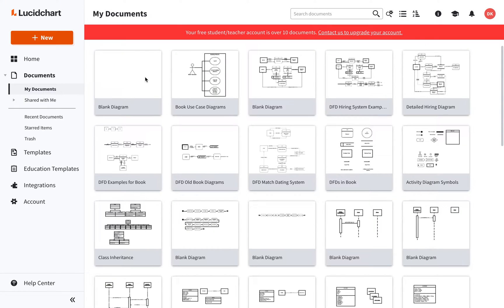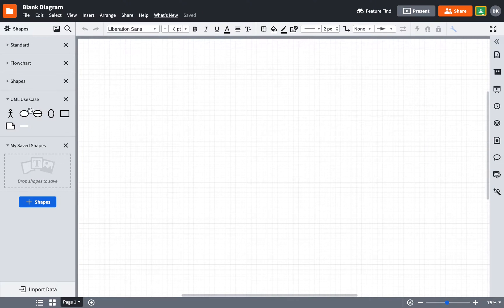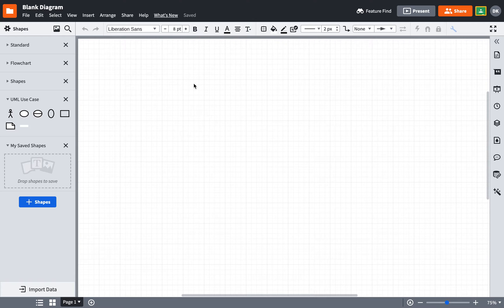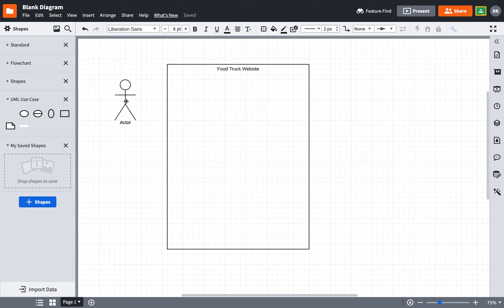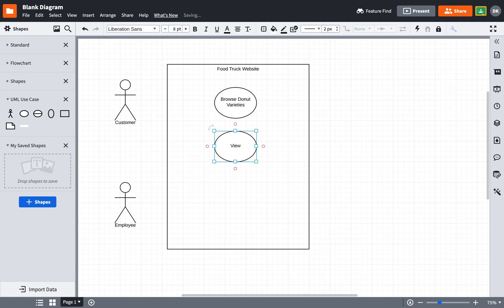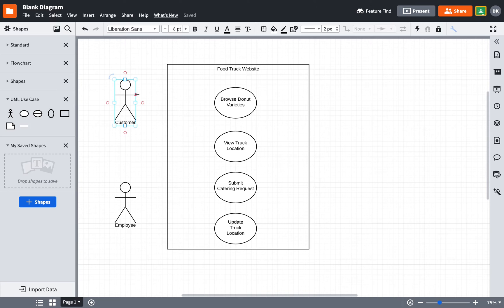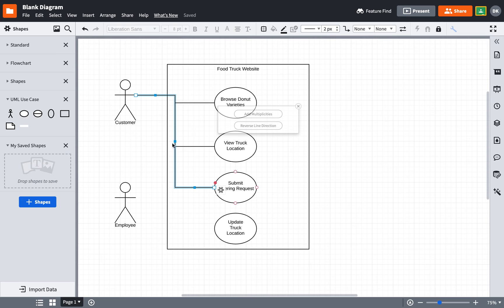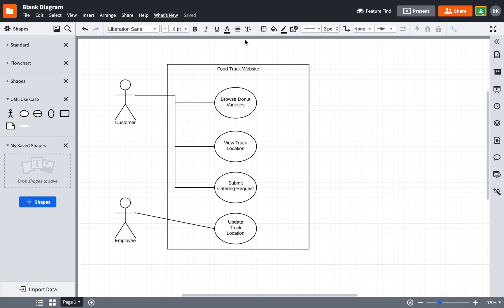How to Create a Use Case Diagram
This tutorial is used in my online textbook for Systems Analysis and Design, published by MyEducator